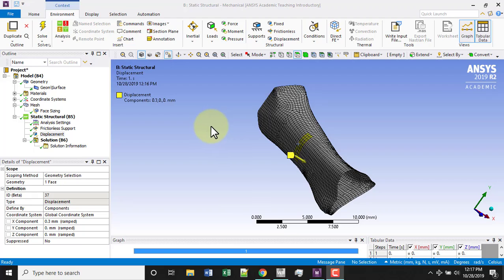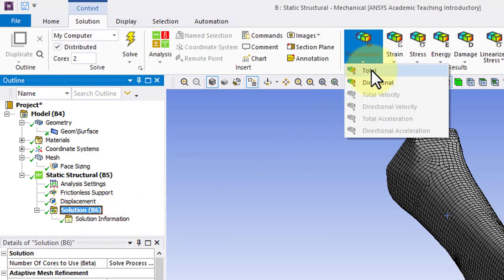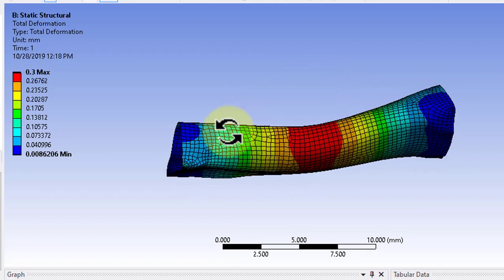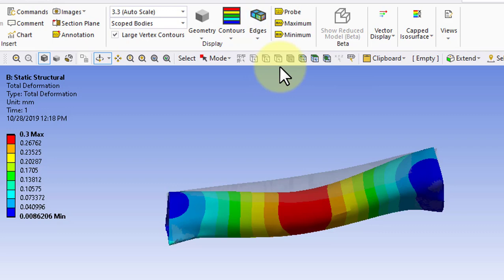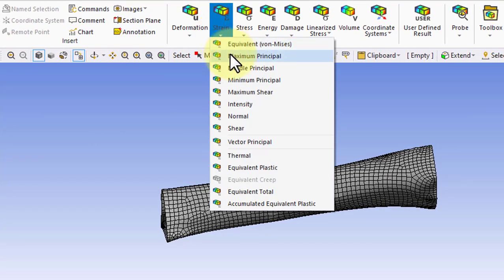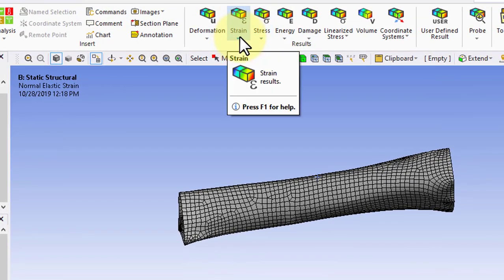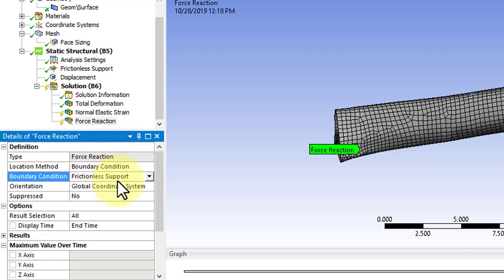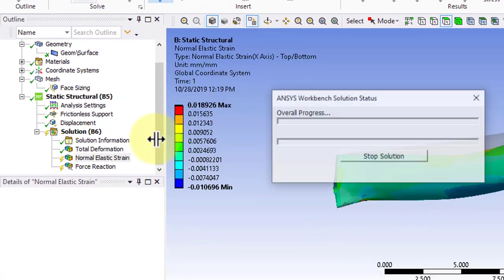Rat Femur: Numerical Results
This video is from the “Rat Femur” tutorial from Cornell University at SimCafe.org